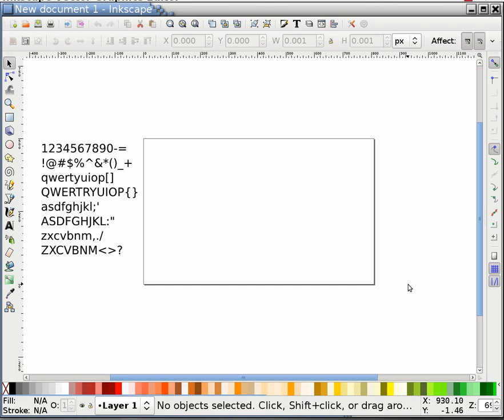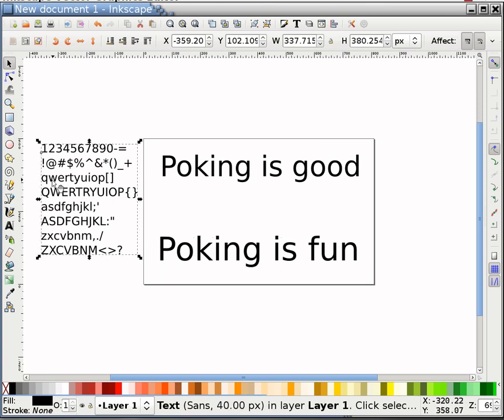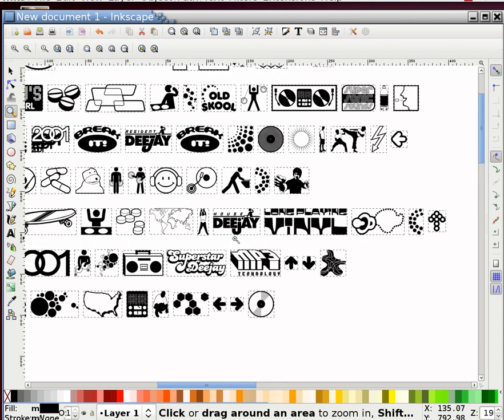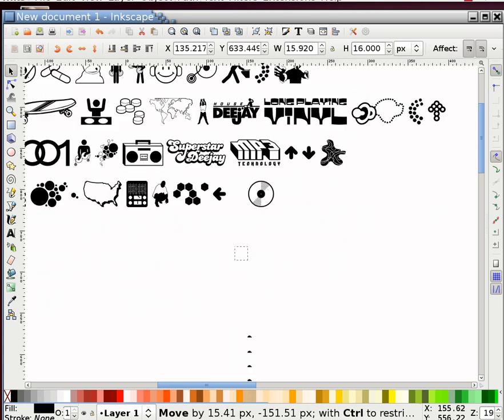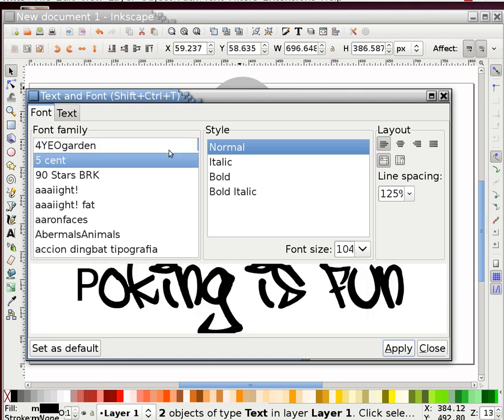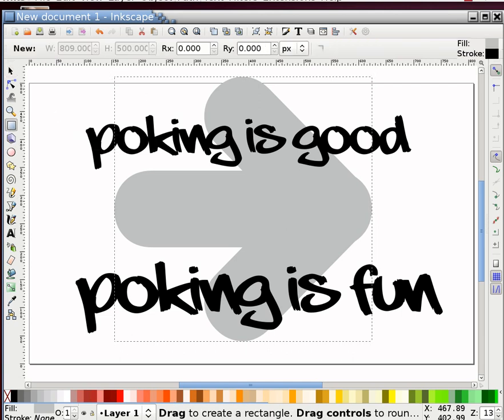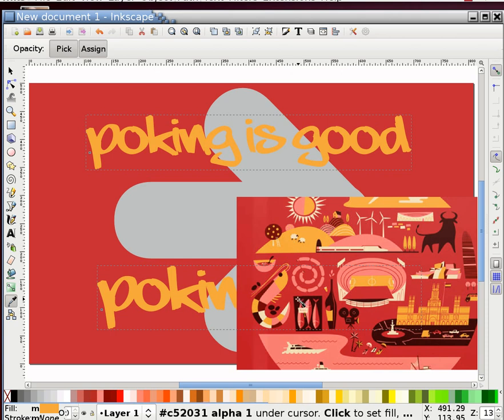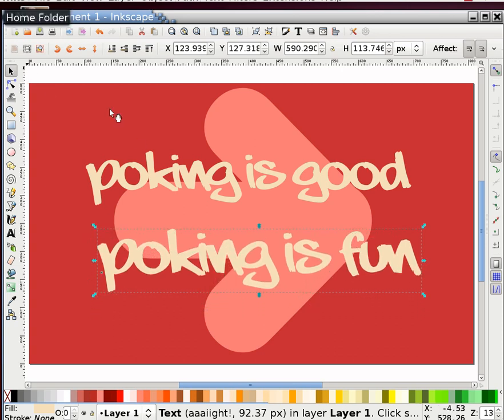Manipulating text in Inkscape